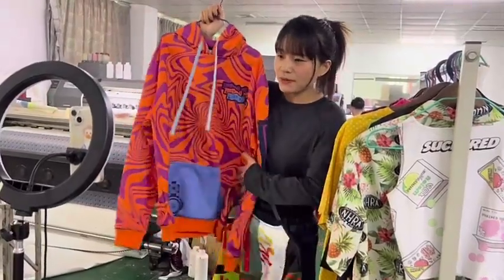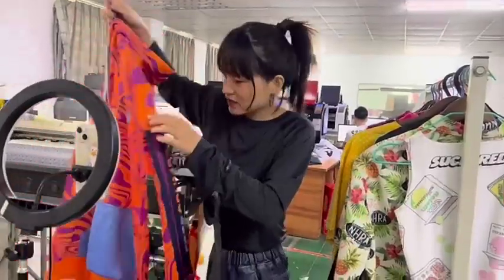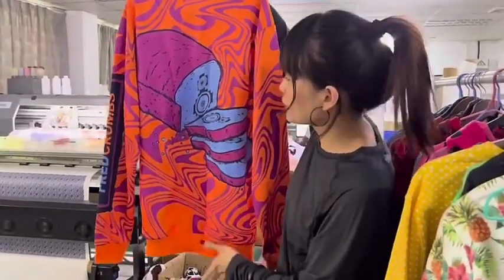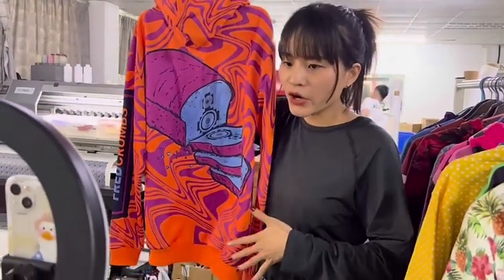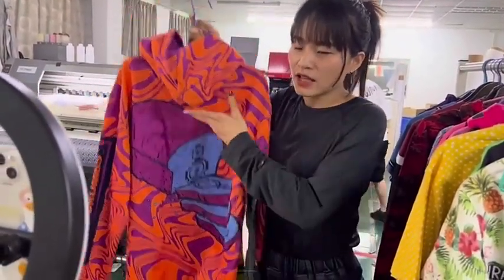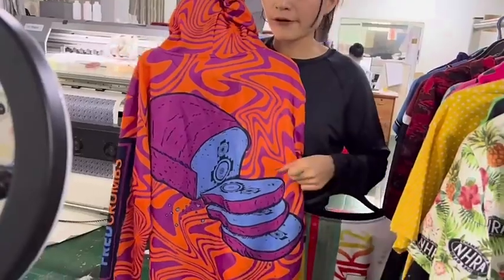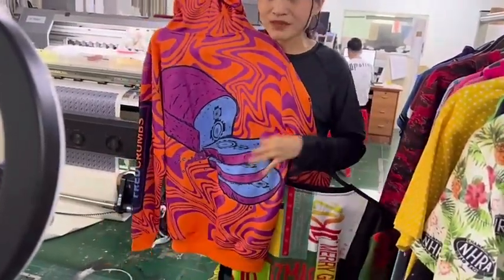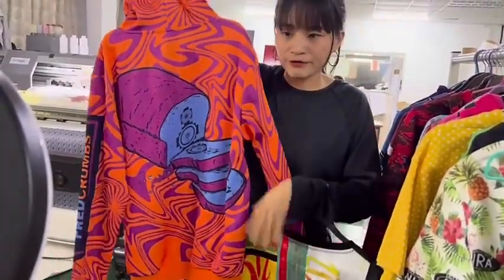new design custom sublimation camo pattern men casual camouflage hoodies for men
Our Xinhui Clothing Co.,Ltd,Founded in 2012,located in Pinghu,Shenzhen,China,close to Hongkong and close to the biggest zhongda fabric market.We engaged in OEM manufacturing of customized clothing,caps,socks,bags and printed cloth.

Our company has advanced technology and mature technicians to make Clothing for our customers.In addition,we always put customers first and make our best efforts to meet customers’ requirements,including price, delivery time,payment term,etc.

We provide OEM and ODM services with superior quality control,competitive price and less MOQ.Due to our years of international market experience,competitive price,and high quality,we have gained a certain share on the international market such as America,Europe,Middle East,Asia,and Africa. Also built long-term relationship with our suppliers and customers.